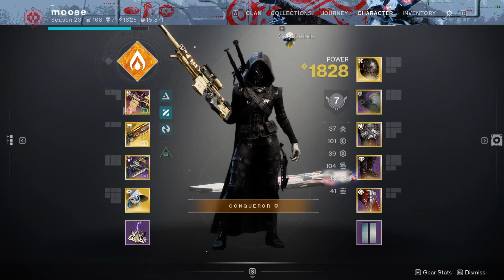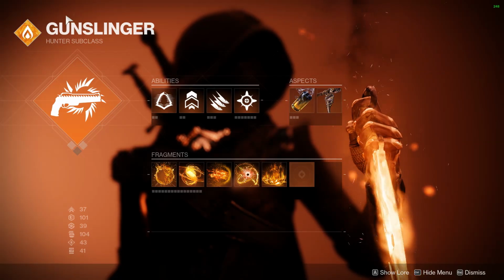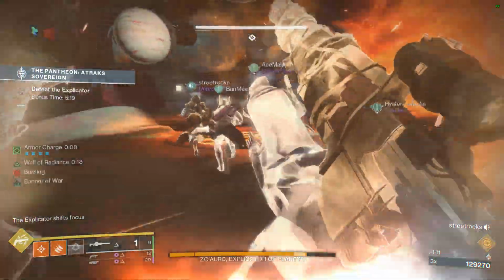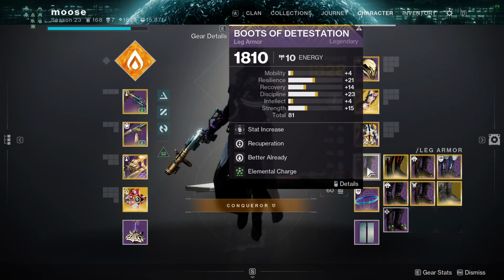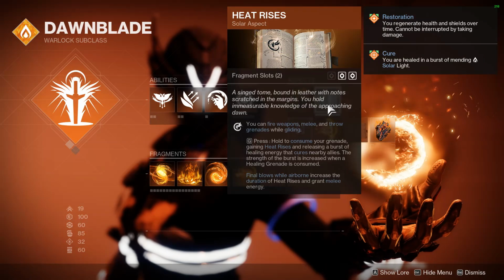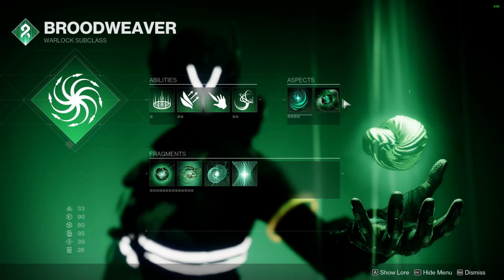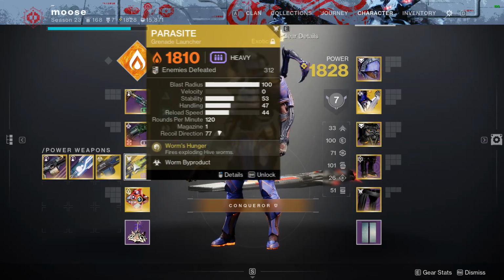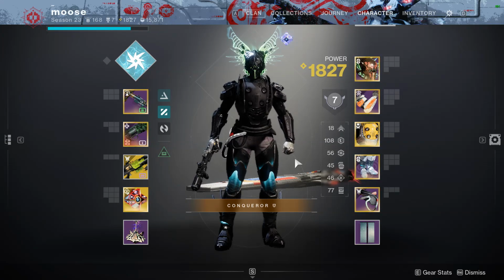These builds make pantheon EASY (Destiny 2)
sorry its a little later than i said, been working + practicing the trio flawless, expect that to come out soon.

also check out my boy @Joltz3p  he's been cooking up a lot of my thumbnails and makes great pvp videos.